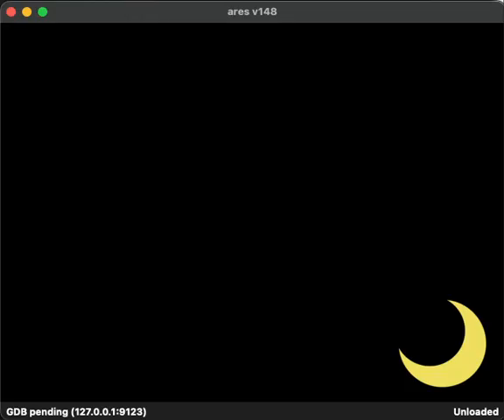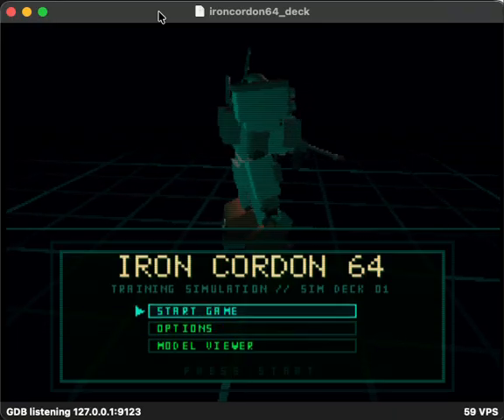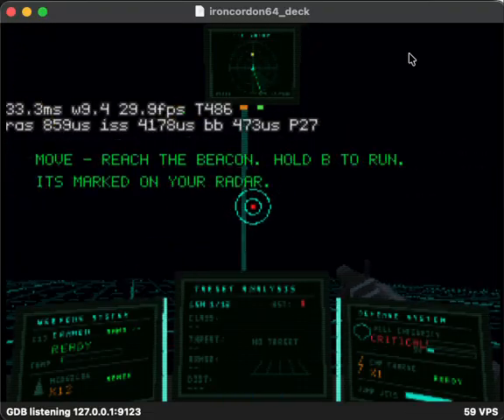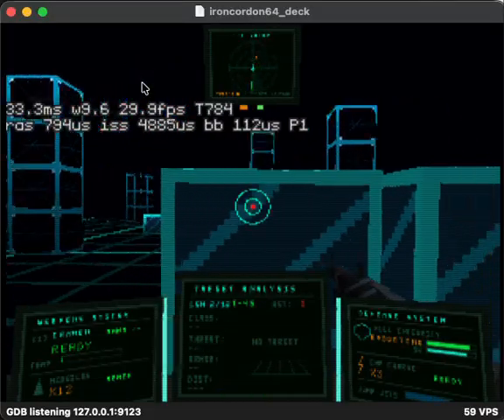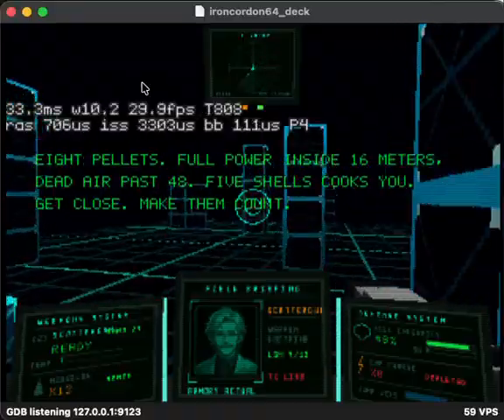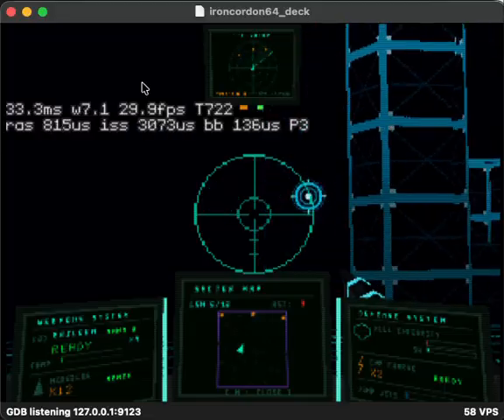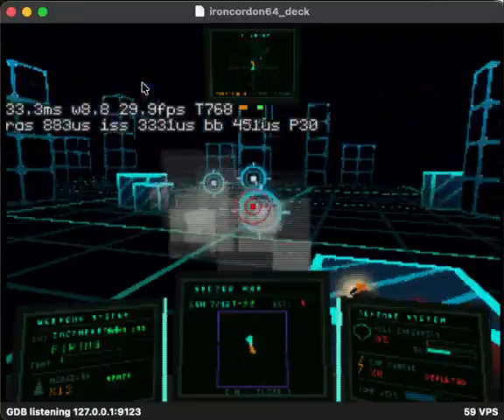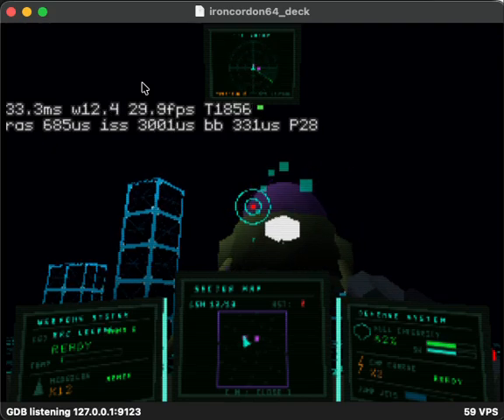Iron Cordon 64 running on Ares (N64 Emulator) all built by Claude Opus 5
Running through the tutorial stage of Iron Cordon on the n64.